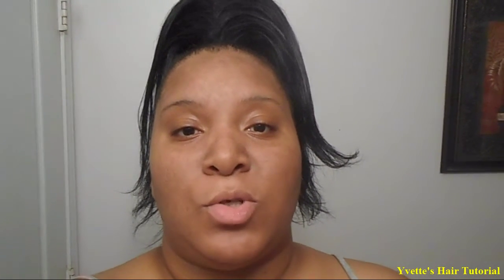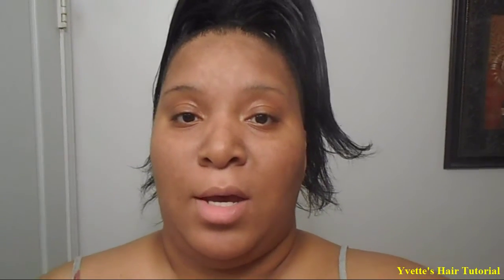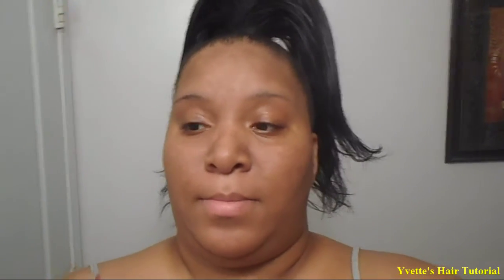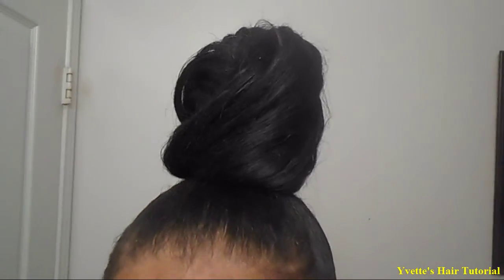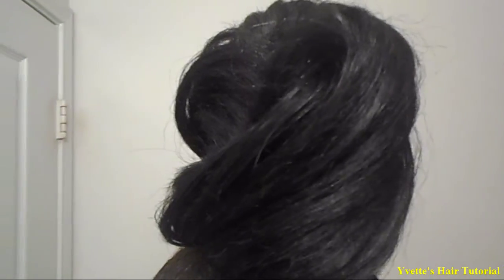Messy Bun Tutorial Using Weave